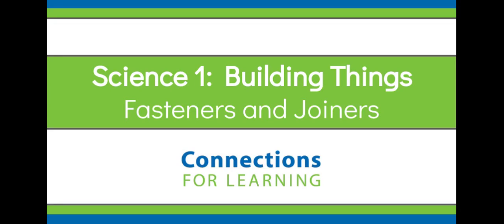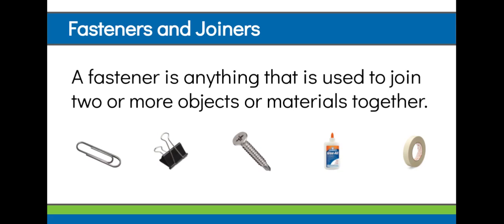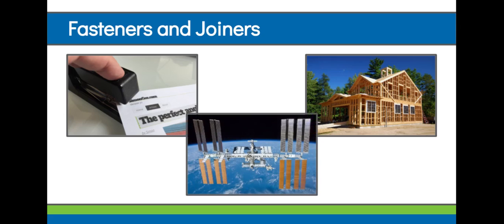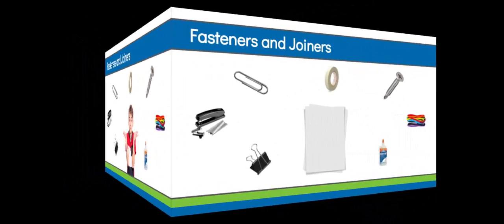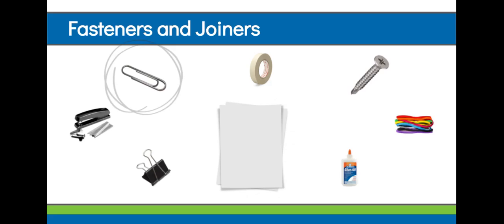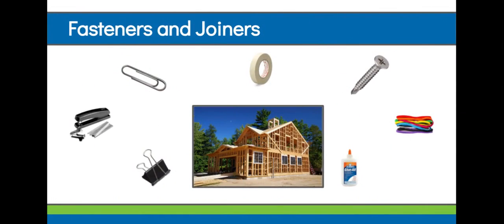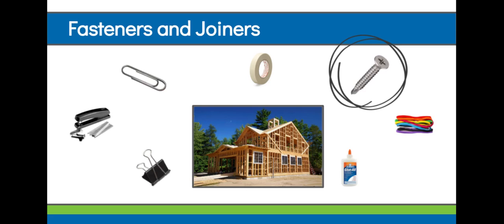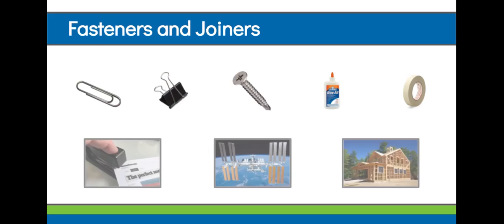Science 1: Building Things - Fasteners and Joiners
Alberta Education Grade 1 Science Program of Studies - Topic C: Building Things.